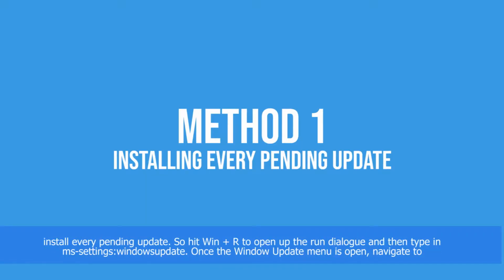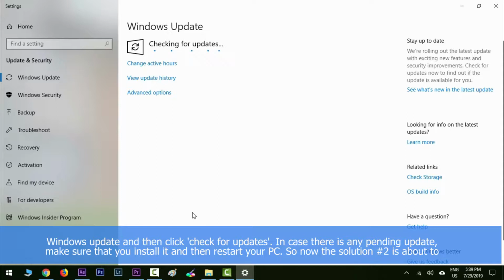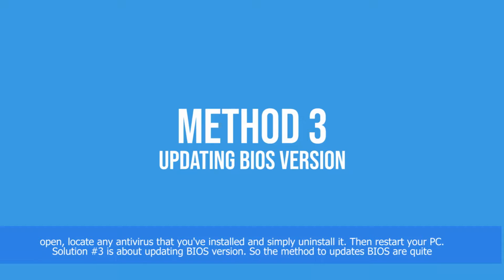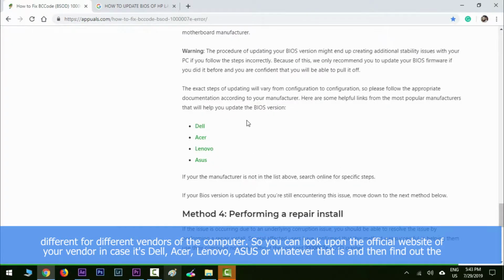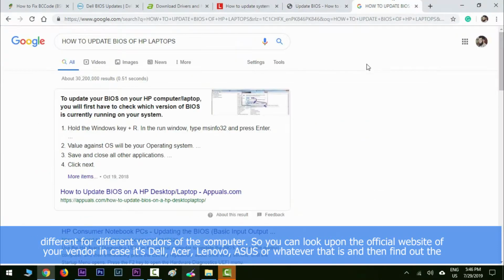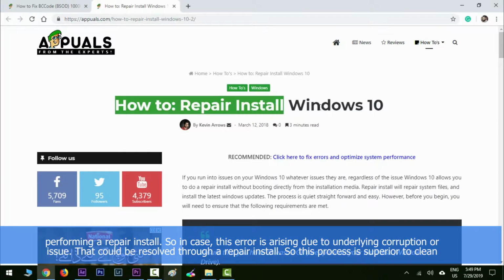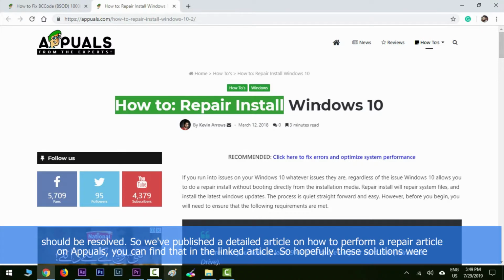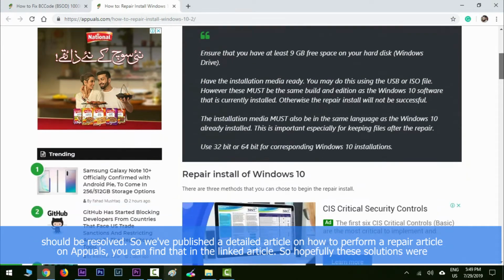[Fix] BCCode BSOD 1000007e Error